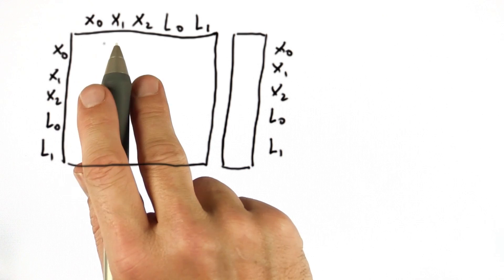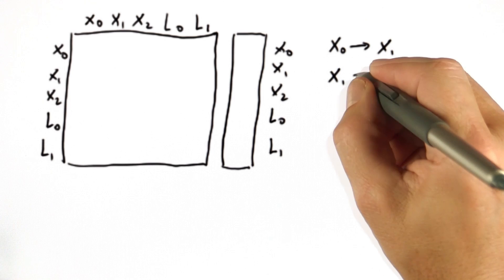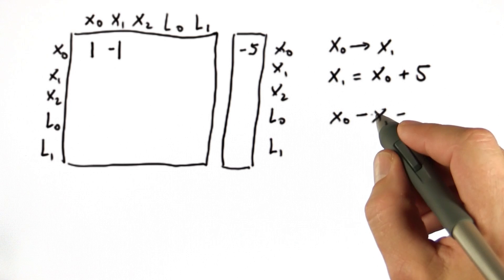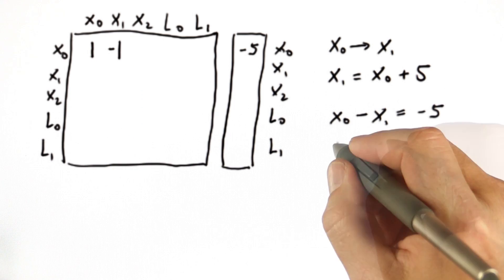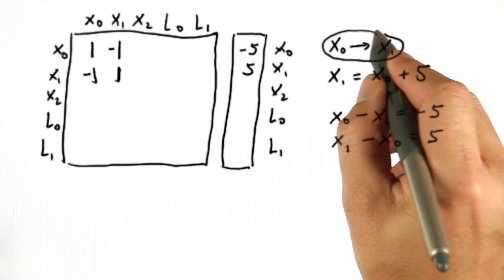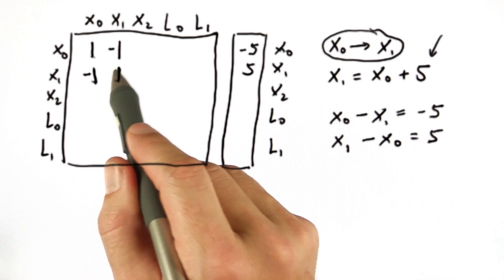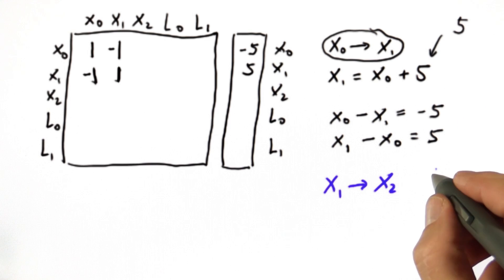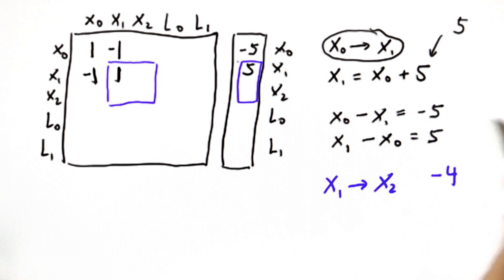Implementing Constraints - Artificial Intelligence for Robotics